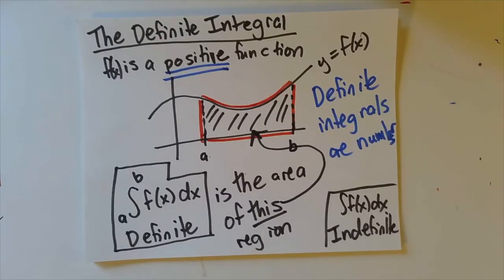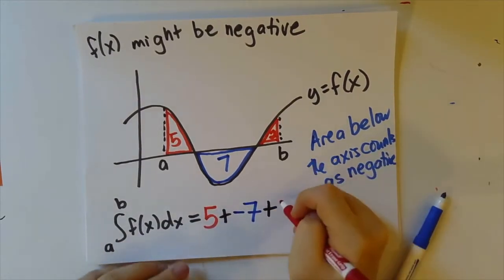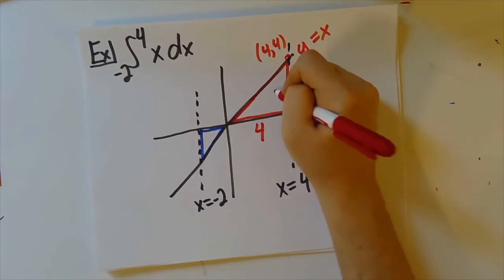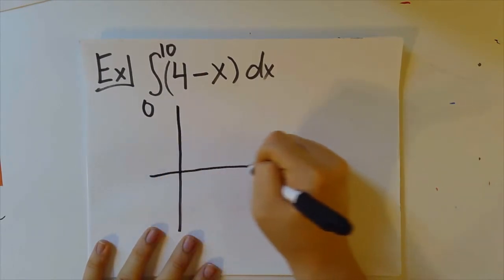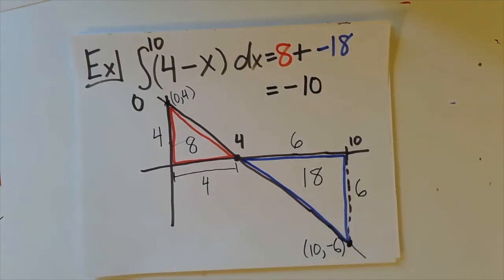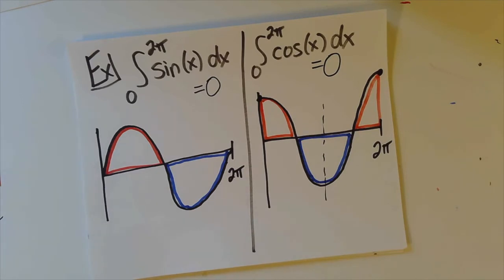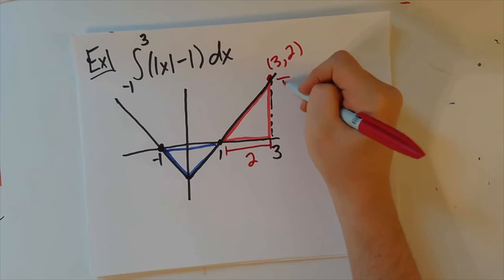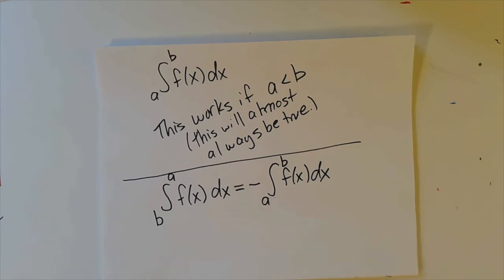Integration Part 8: Definite integrals of other functions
Math 141 | Week Three